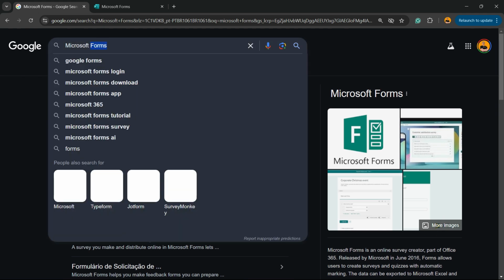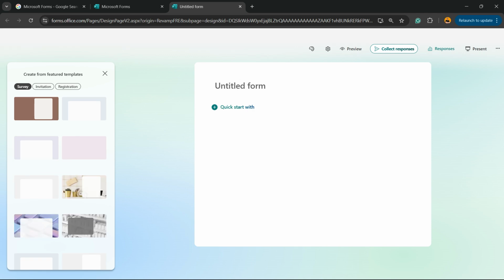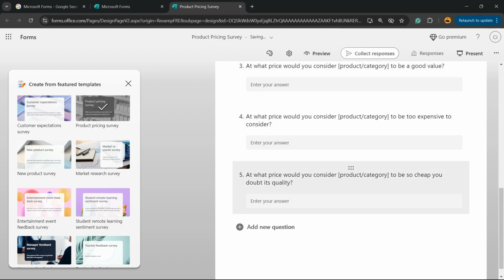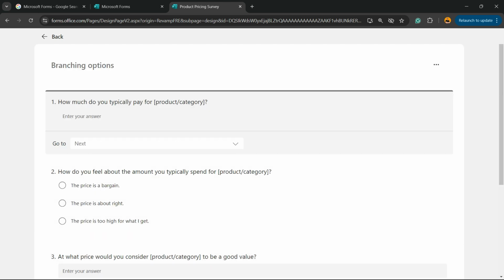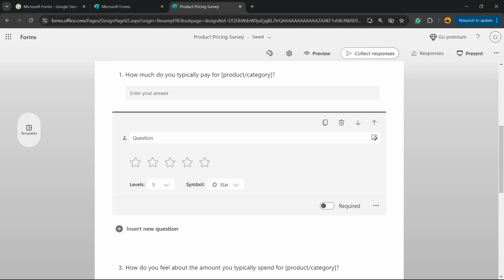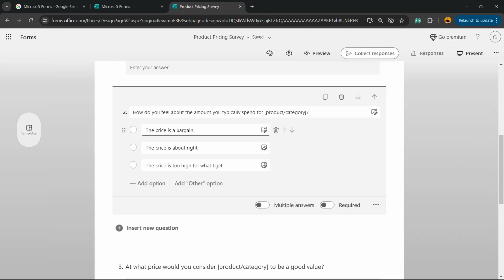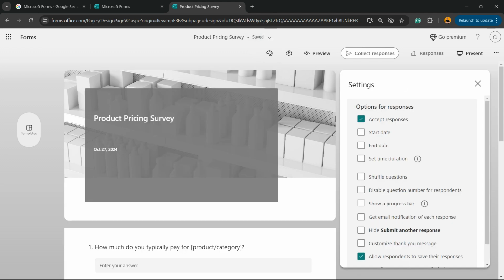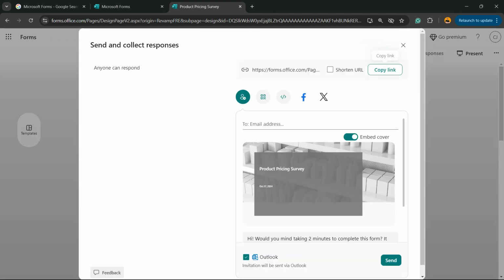How To Create an Online Form To Collect Data With Microsoft Forms: Surveys Quizzes & Questionnaires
📊 Ready to streamline data collection with Microsoft Forms? In this tutorial, I’ll show you how to easily create online forms for surveys, quizzes, and questionnaires — perfect for gathering insights, feedback, and more! Whether you’re creating a quick survey or a detailed questionnaire, this step-by-step guide will help you maximize Microsoft Forms for effective data collection.

Here’s what you’ll learn: ✔️ How to set up and customize forms in Microsoft Forms ✔️ Tips for creating engaging surveys and quizzes ✔️ How to analyze responses in real-time ✔️ Pro tips for using Microsoft Forms across different needs, from feedback collection to educational quizzes

💡 Bonus Tip: Stay till the end for advanced tips on using branching and themes to make your forms even more interactive!